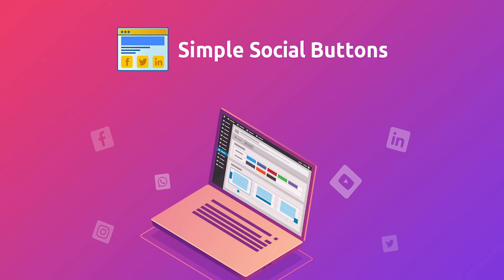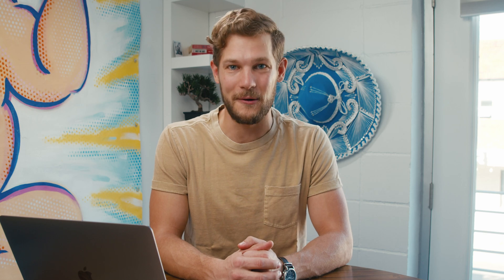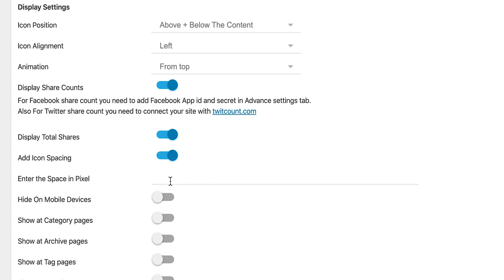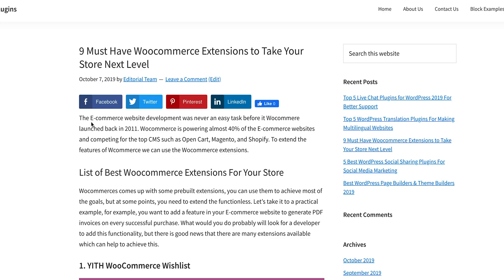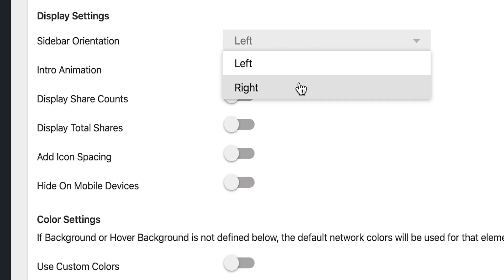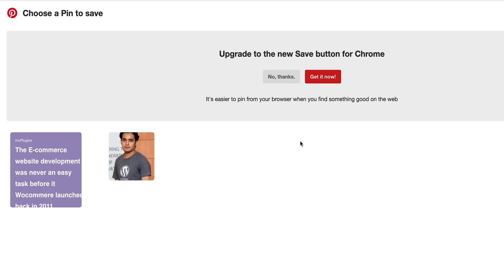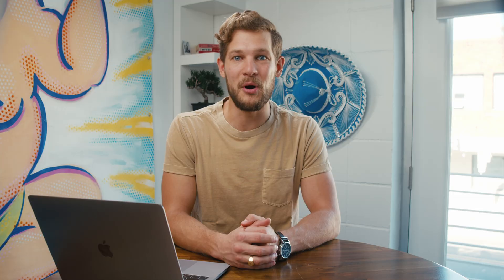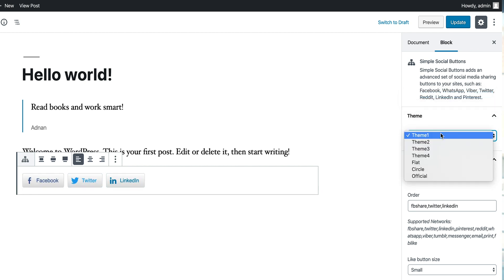Simple Social Buttons Pro How-To on AppSumo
Simple Social Buttons Pro is a Wordpress plugin that lets you customize the design and display of social media buttons on your website.

Much like a Kardashian, your WordPress site needs social media attention to thrive.

But you don’t want to butcher your site’s unique aesthetic by slapping social media logos all over everything (Facebook Blue is the new black).

Fortunately, there’s a customizable alternative to basic social media plugins.

Introducing Simple Social Buttons.